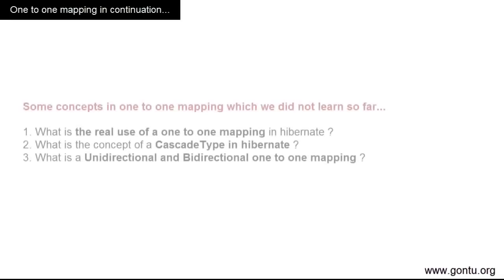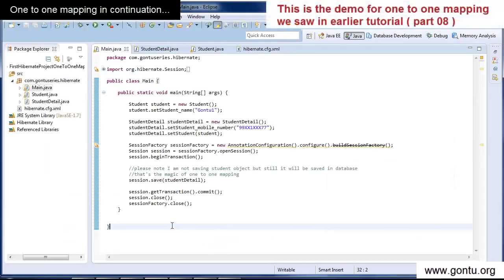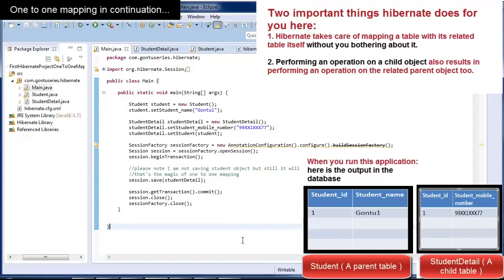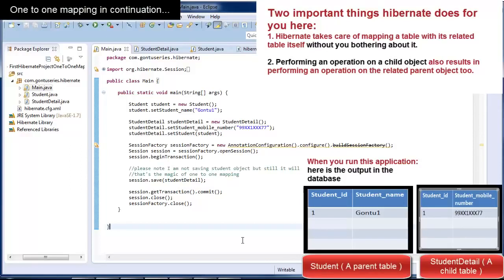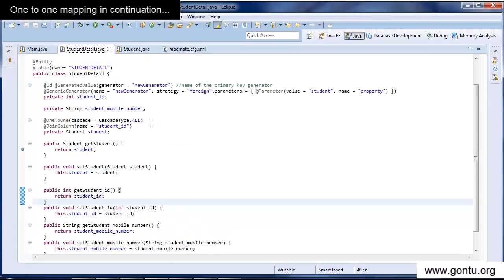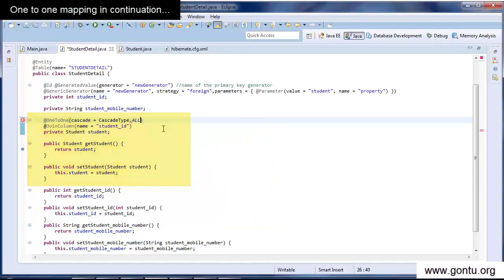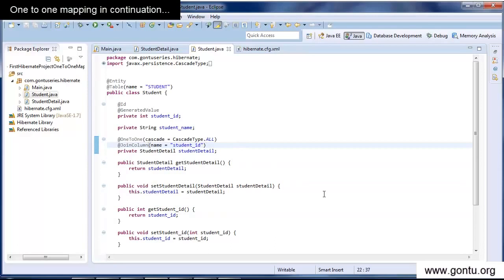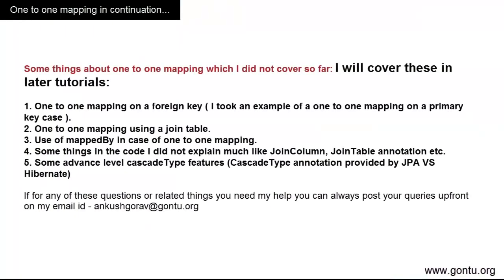Hibernate Tutorial part 9 Unidirectional VS Bidirectional One to One Mapping, CascadeType